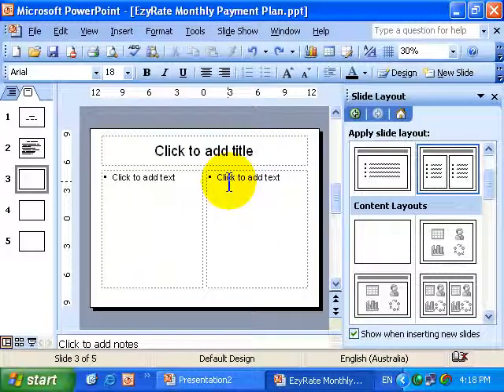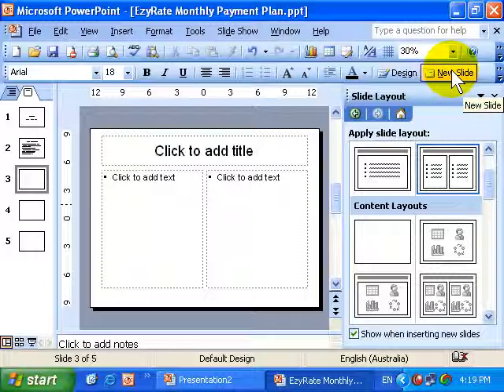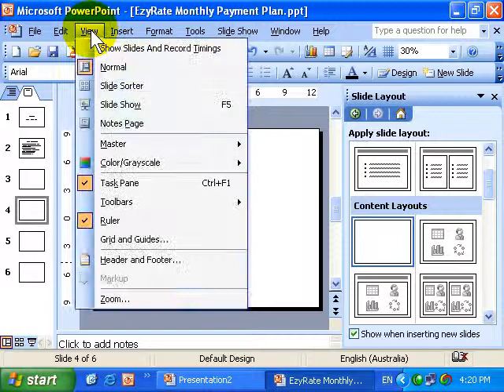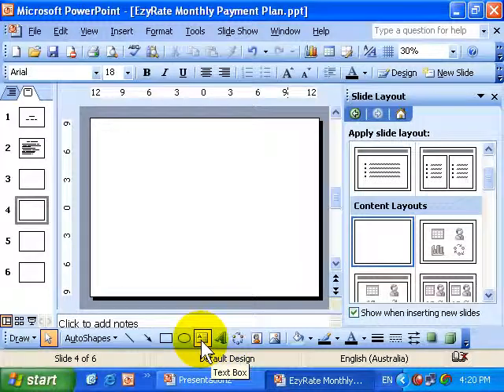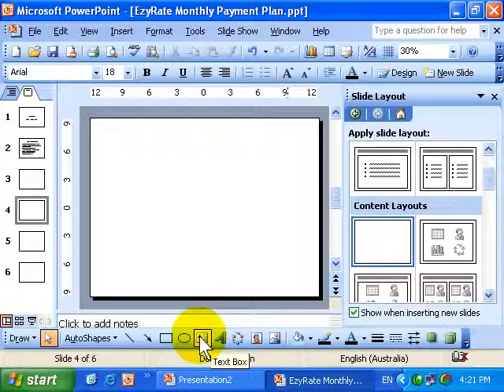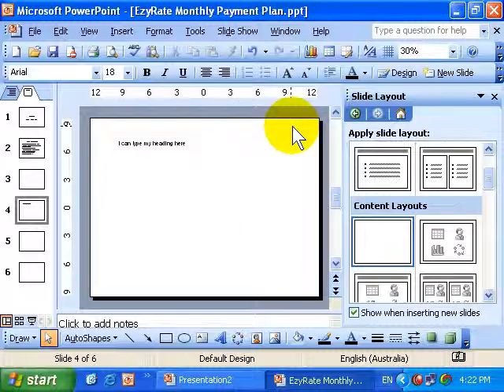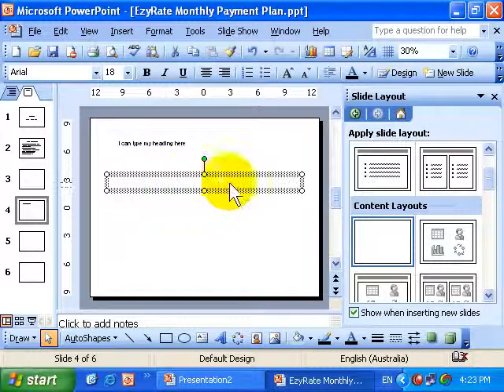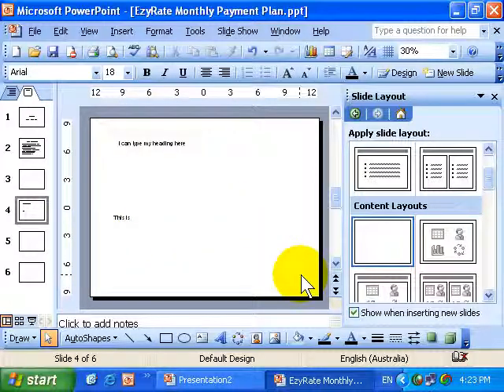401406 PowerPoint Training Course - Text Box placeholders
Position text, image, wordart and other content types anywhere on a powerpoint slide. This shows you the design capabilities of PowerPoint that people loved when the software first came out.